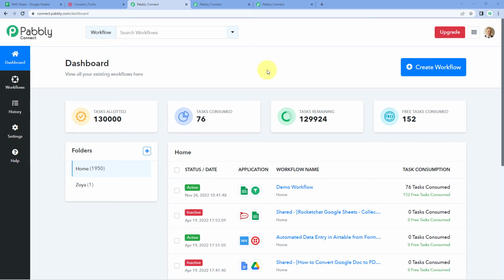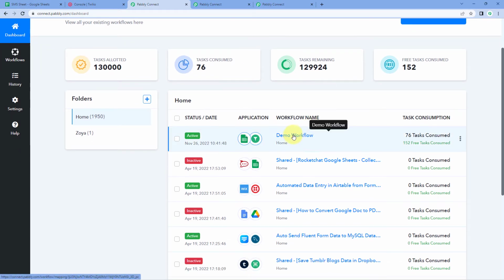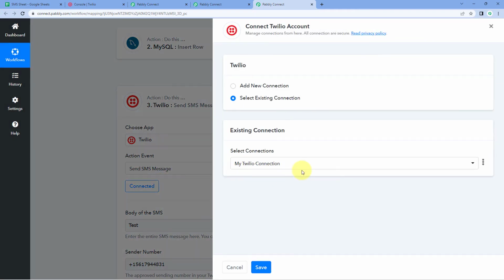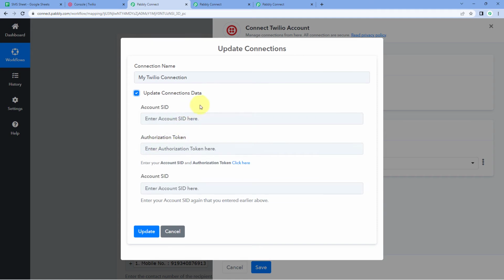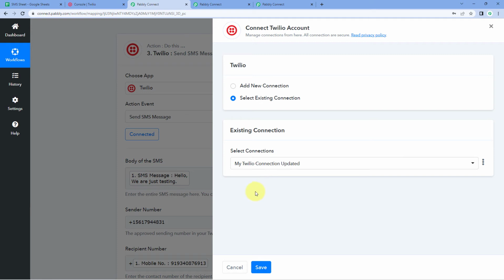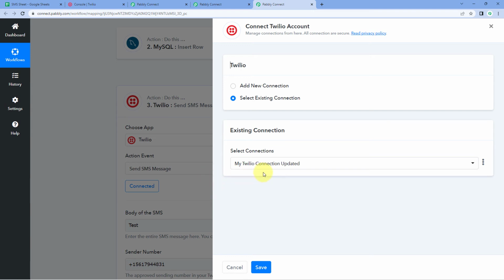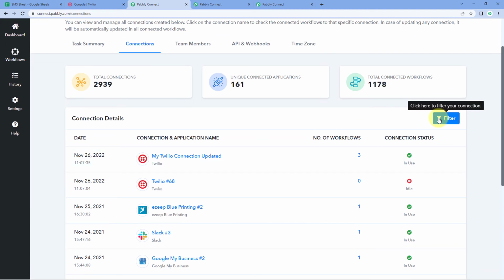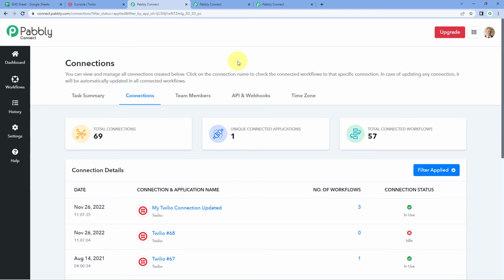How to Update Existing Connection in Pabbly Connect & Re-Name Step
Pabbly Connect is an integration software that helps you connect your various online accounts and automate repetitive tasks. In this video, we are going to learn how Pabbly Connect allows you to update an existing connection and rename the step. This can be done in a few simple steps. So check out the video & learn this amazing feature inside Pabbly Connect and various more.